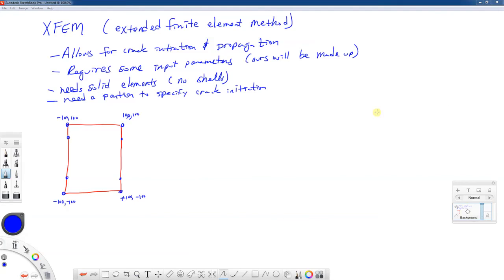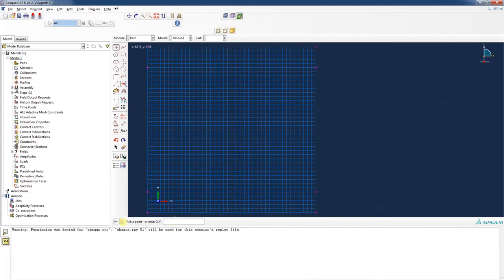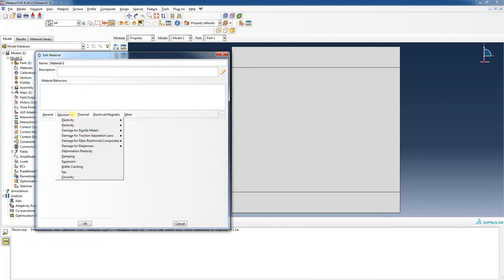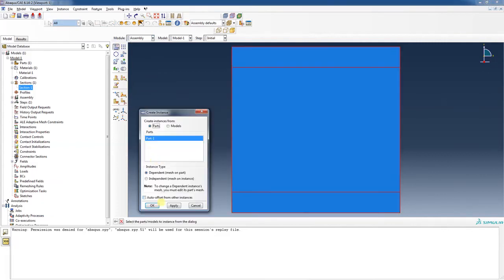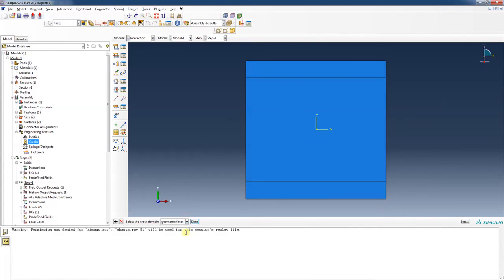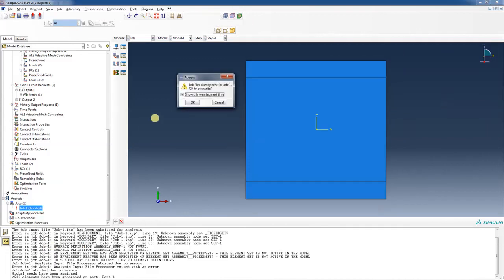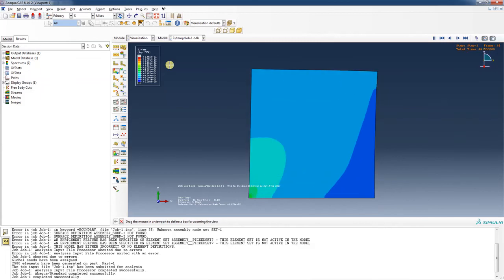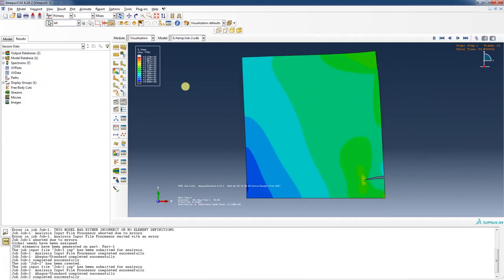AEM 535 HW-11 XFEM example